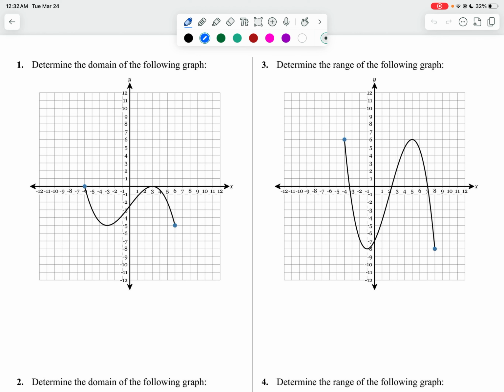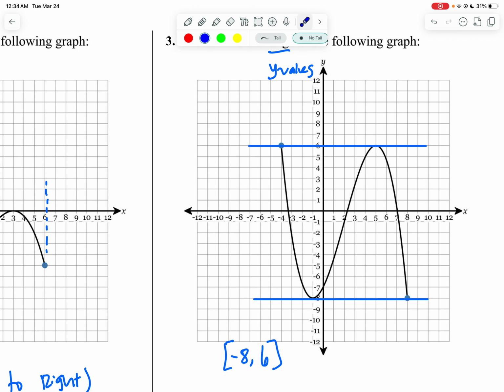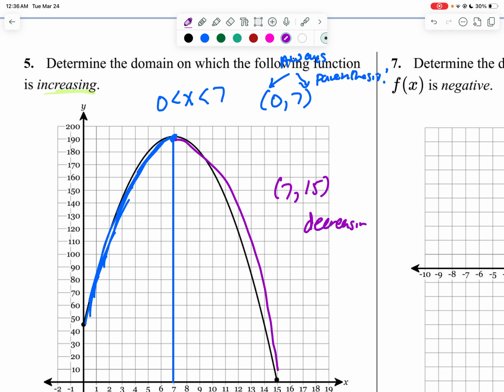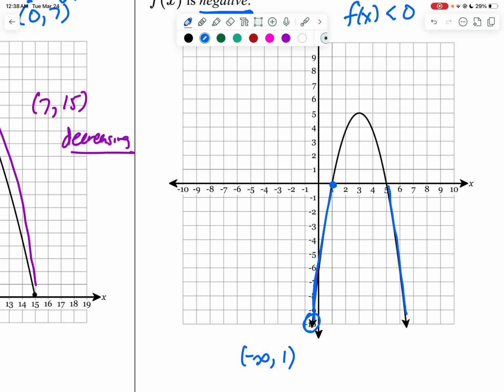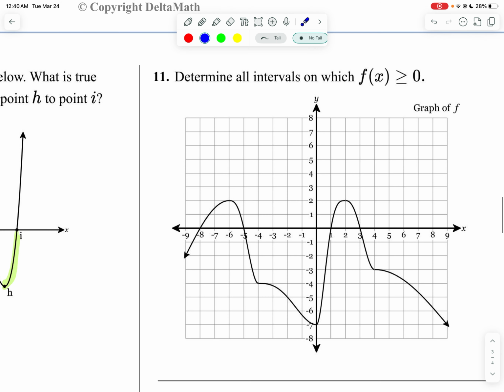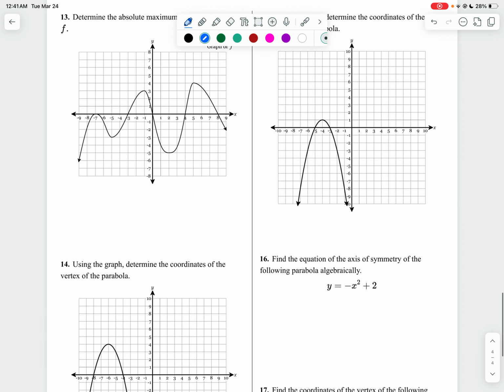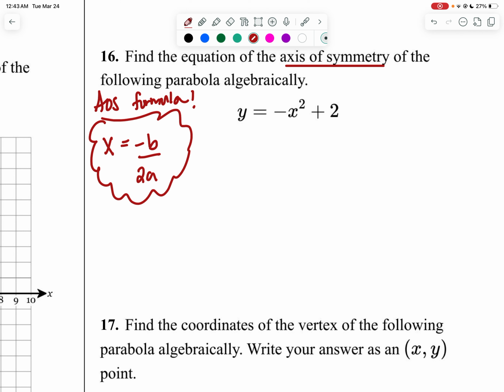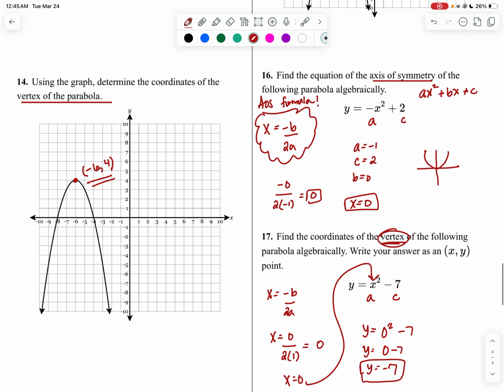M2 - Features of Functions